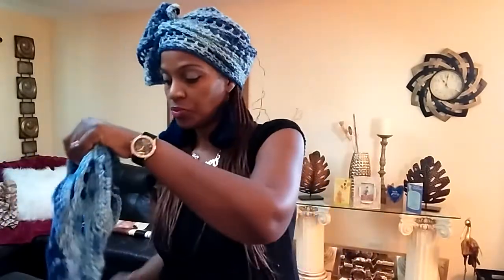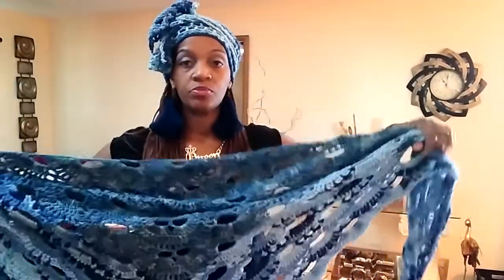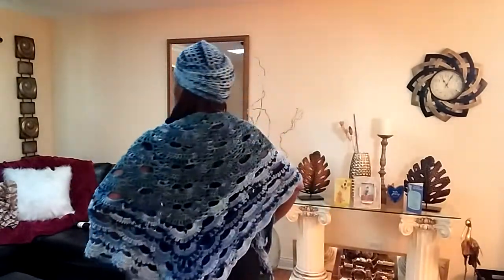DOY- Crochet OOTD Virus Shawl👗🎩👠